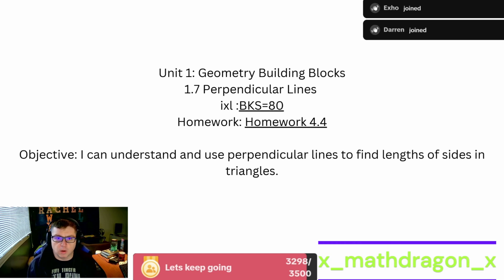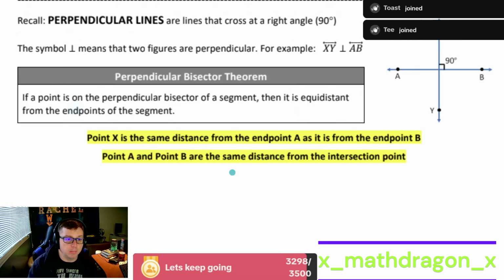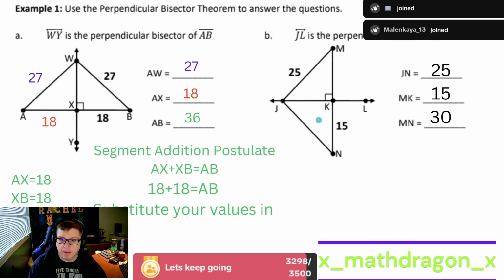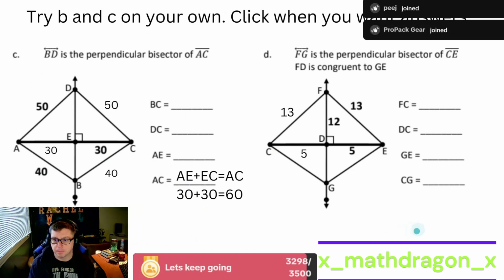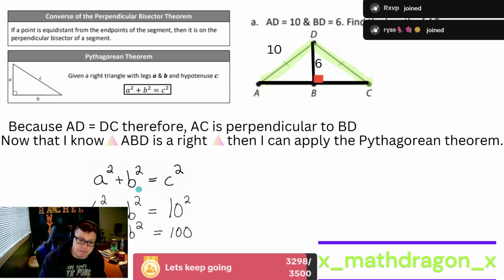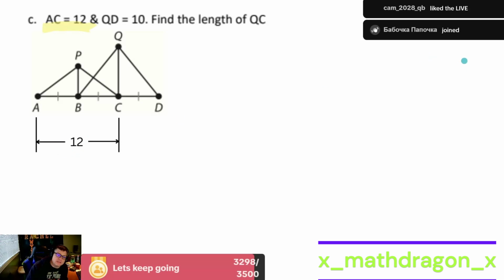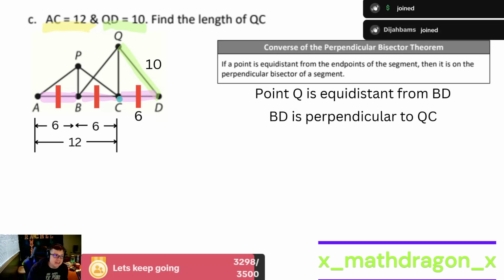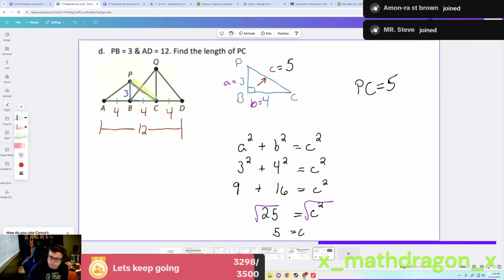1.7 Perpendicular lines